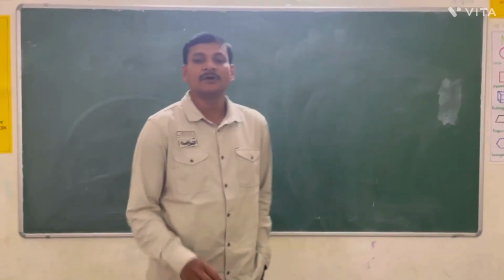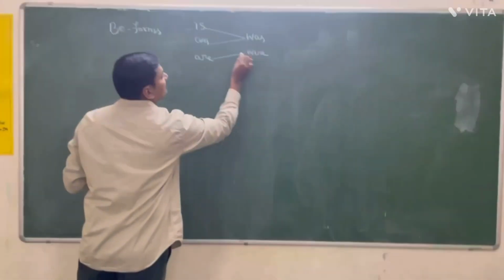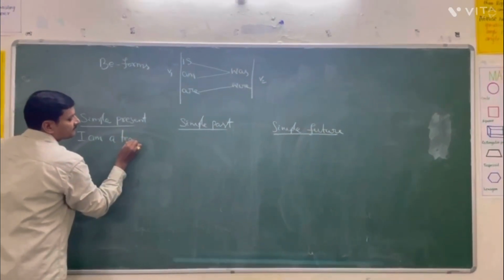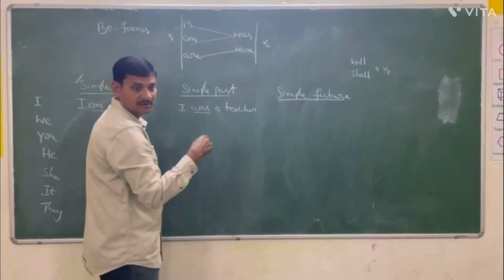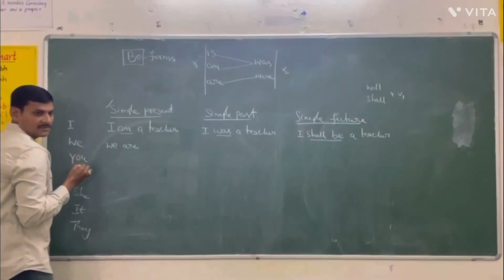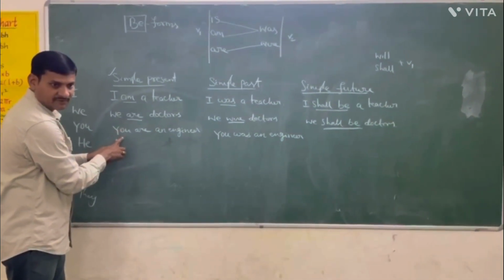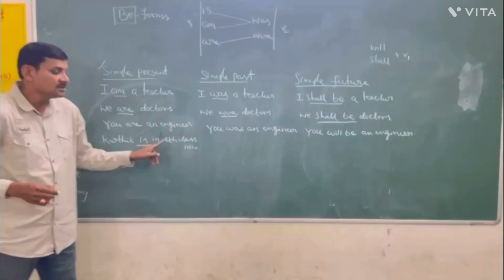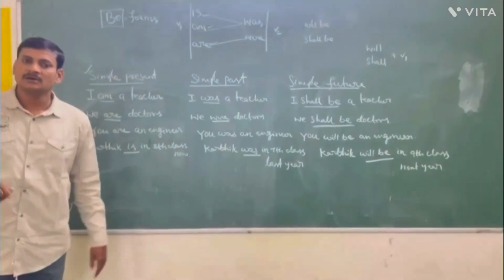Tense Writing Simple tenses using Be forms.